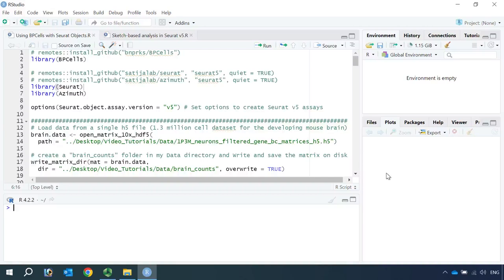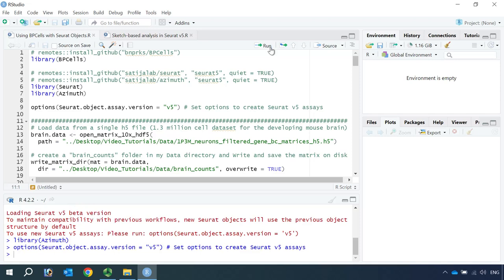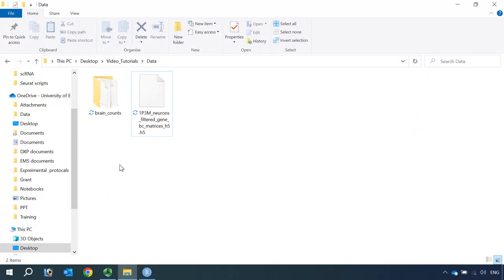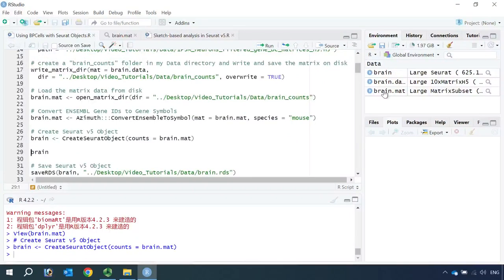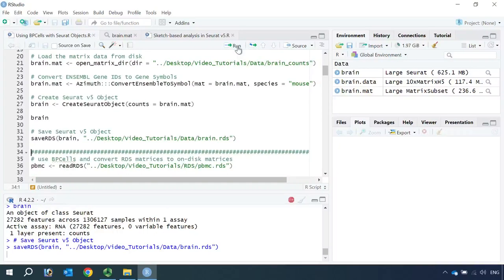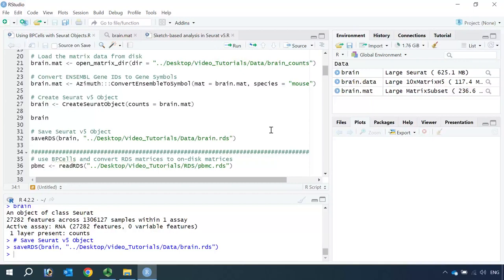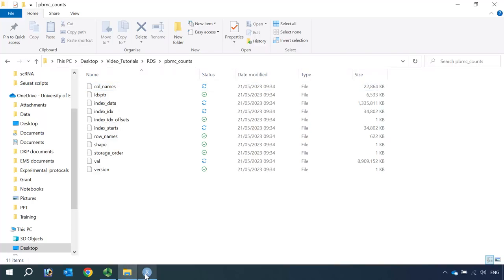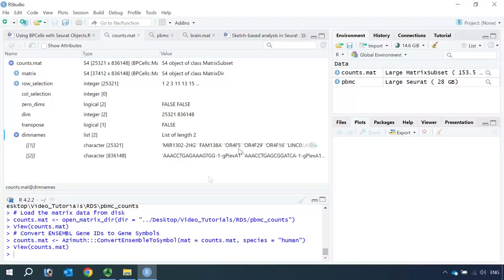Seurat V5 Video Tutorial 1: Using BPCells with Seurat V5 Object